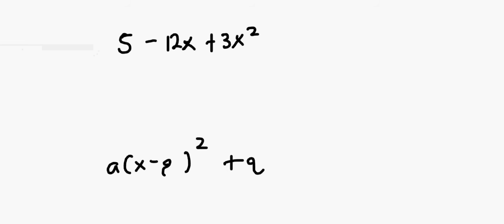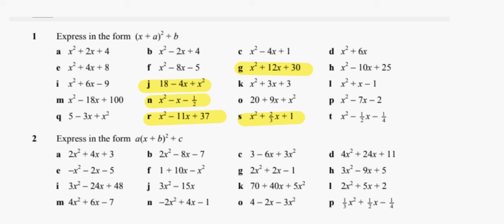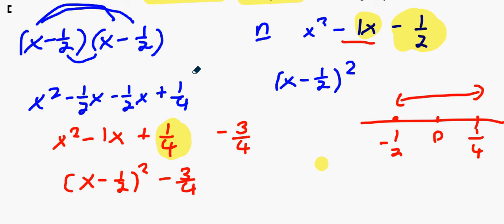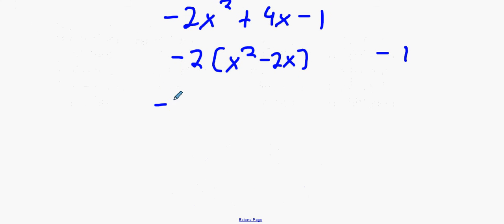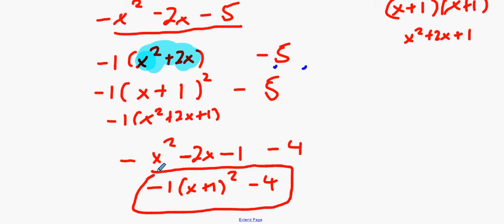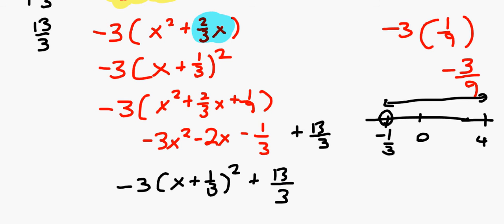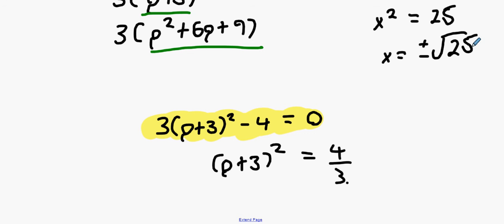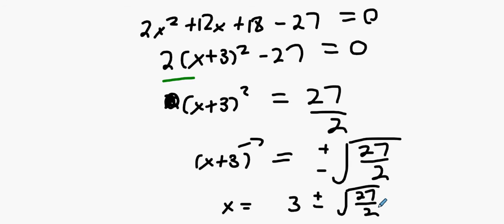5hons completing the square masterclass